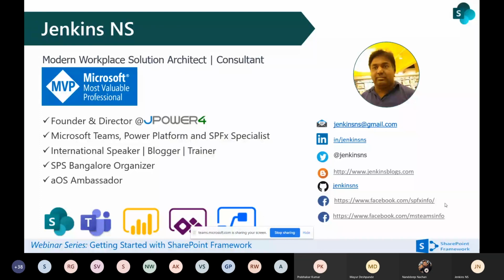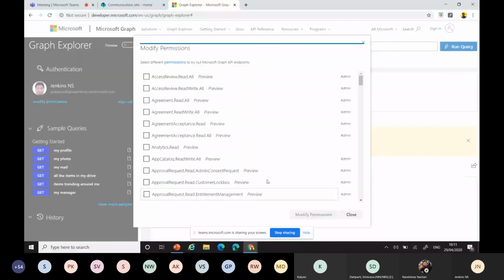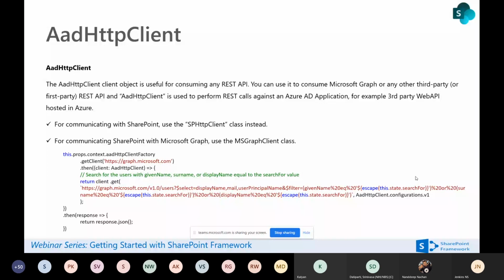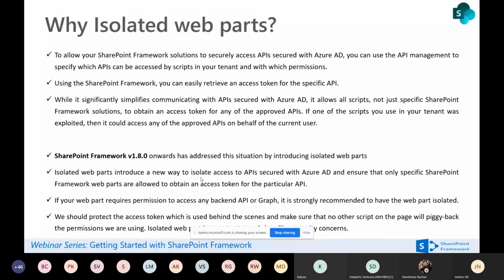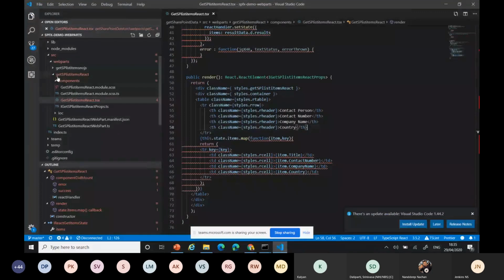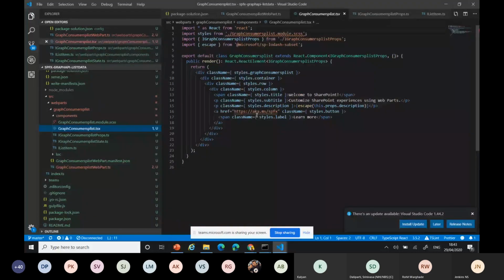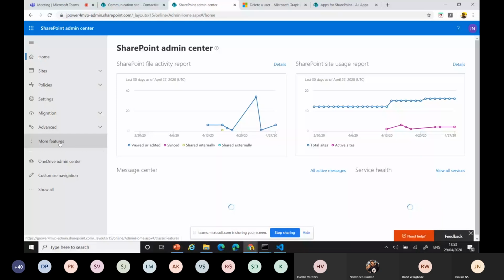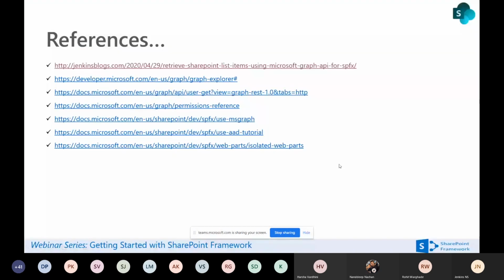SharePoint Framework Webinar Series: Consume Graph APIs in SharePoint Framework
Jenkins NS delivered a session on Consume Graph APIs in SPFx

Agenda:
• Overview of MS Graph
• Office 365 APIs
• What is Graph API?
• Consume Microsoft Graph
• AadHttpClient object
• MSGraphClient object
• API permissions requests
• Isolated web parts